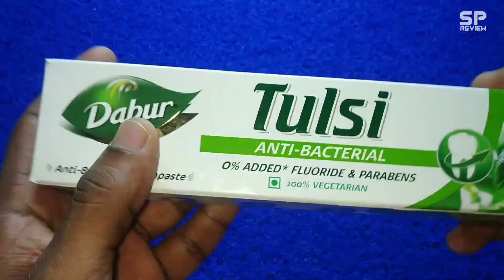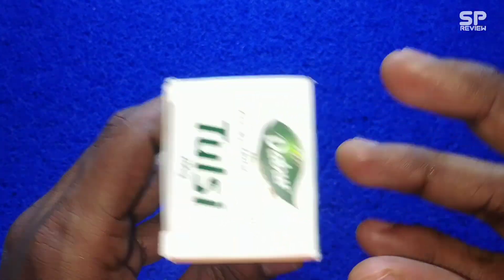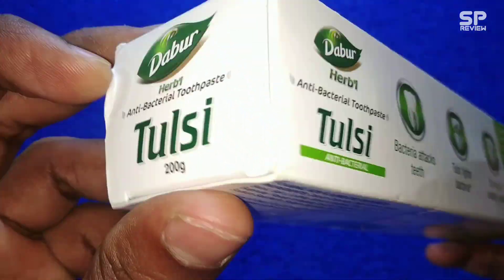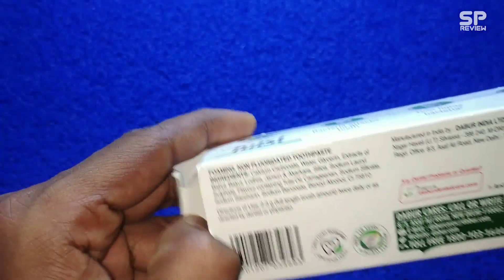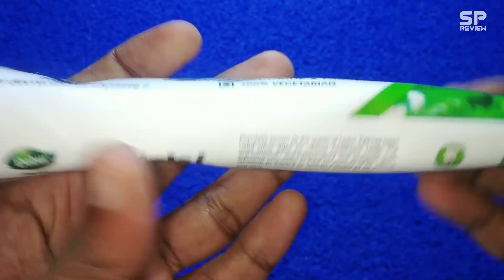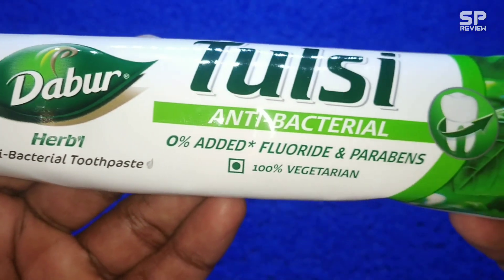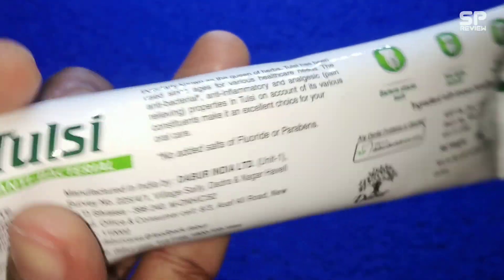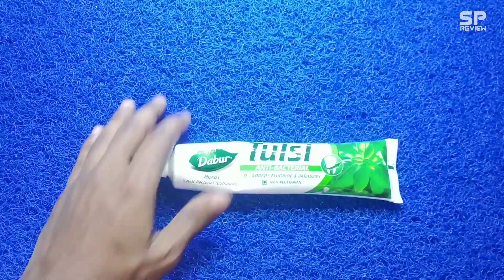Dabur tulsi anti bacterial tooth paste review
Dabur tulsi tooth paste review